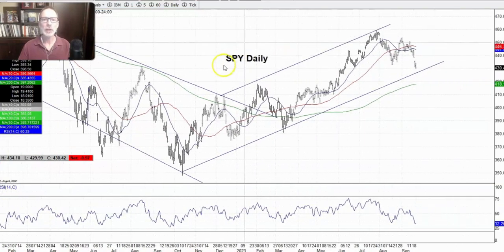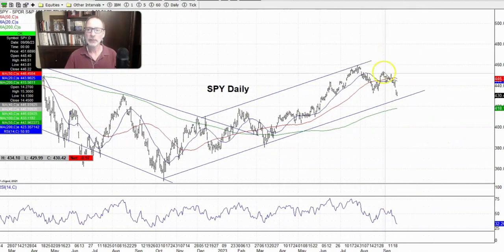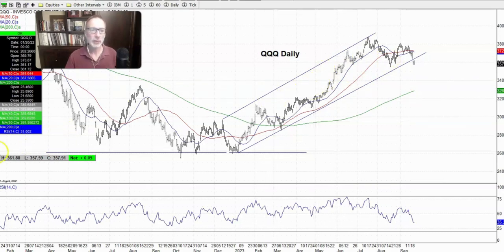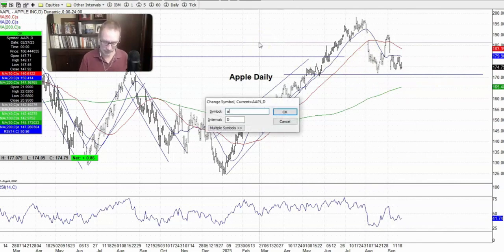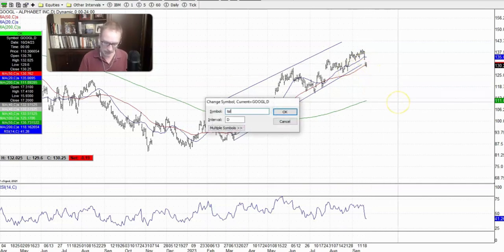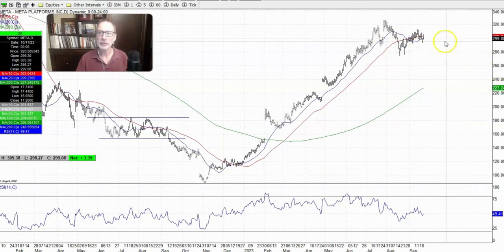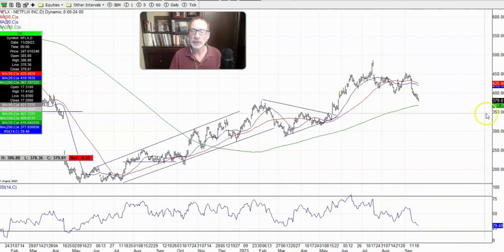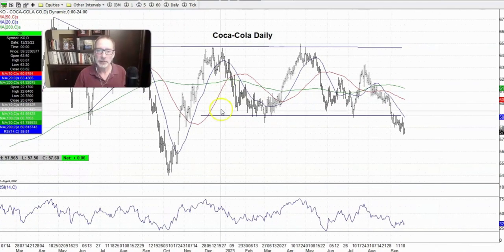Improve Your Trading Results - Simple Chart Reading Tips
Reading stock charts using technical analysis is a great way to figure out a company's next move, which will ultimately increase your trading profitability.

That's what I focus on so I can pick better trades.

If you're a beginner (or a veteran) and looking for a guide on how to read stock charts to help improve your trading results, then you'll want to watch this video.

I'm a technical analysis guy (versus fundamental analysis) - which means I watch the stock charts to help gauge where a stock might move next.

In the video, I analyze the stock charts to comment on the general stock market (S&P 500) and individual stocks to see what may be coming up in the near future.

If you're a stock and/or an options trader, then it's super important to know why you're taking the trade.  And the biggest reason is usually because the stock is moving in a certain direction.

How do you figure that out?  By using stock charts!

7 Chart Patterns That Consistently Make Money (Amazon)